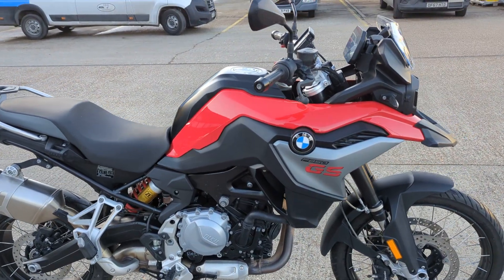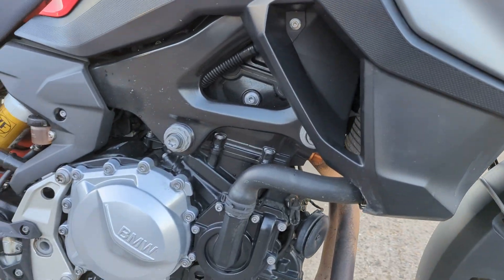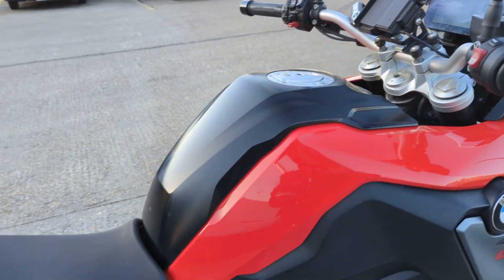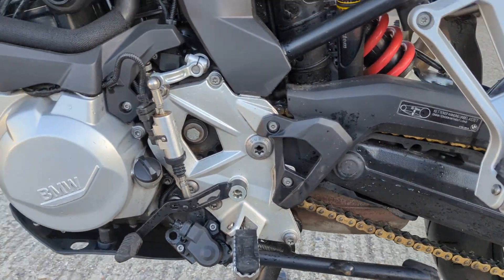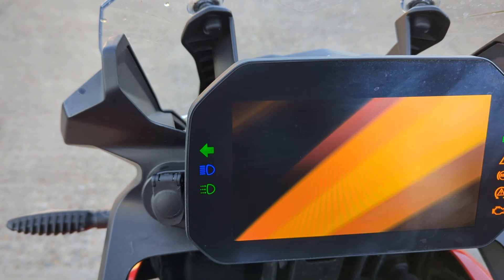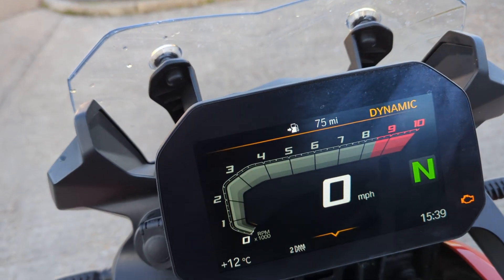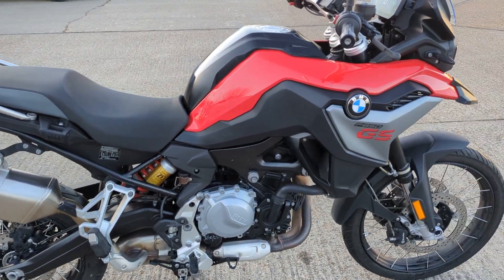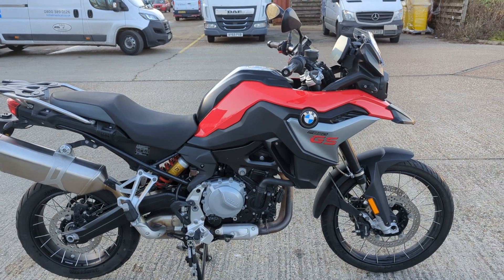BMW F850GS SPORT. 19. FSH. TOP SPEC INCL TFT AND KEYLESS RIDE, 27K. 1 OWNER. £6500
- 1 owner from new.
- Serviced up to date,
- Keyless ride.
- Heated grips.
- Hand guards.
- Quick shifter.
- Tyre pressure monitors.
- TFT colour screen.
- Electronic suspension.
- Sat nav prep.
- Traction control.
- Cruise control.
- Daytime riding lights.
- Multiple riding modes.
- This relly is a top spec 850GS, you won't find many with all these optional extras, the base F850GS has heated grips, riding modes and ABS, few have the expensive TFT screen, sat nav mount, cruise control and quick shifter. Has a few miles on it but just one mature owner who has looked after the bike really well. -
- Viewing by appointment at our new showroom in Maidstone ME15 9YR -
- Detailed video on our website -
- Finance arranged via our website or by phone, from 9.9% apr -
- Finance eligibility checker on our website -
- Delivery available from £200 -
- 3 month warranty -
- Extended warranty available from £250, see below -
- WARRANTY: For any warranty work under the free 3 month warranty the bike must be returned to us and collected at your cost.
- The 1 and 2 year warranty is with WMS who are one of the UKs leading vehicle warranty providers. This will allow any warranty work to be carried out locally to you and it also includes UK vehicle recovery -
- 1 year warranty with a £1000 limit per claim £250. (For bikes under 8 years old at time of purchase this can be extended to £2000 per claim for an extra £50) -
 - 2 year warranty is available on bikes under 8 years old at time of purchase, £300 for £1000 limit per claim or £350 for £2000 limit per claim -
- OPTIONAL EXTRAS WE CAN FIT -
- TrackIt247 Unmonitored Tracker Fitted: £125 -
- BikeTrac Monitored Tracker Fitted: £339 or £39 Per Month (£52 Deposit) -
- We are based on the Parkwood Industrial Estate in Maidstone -
- We now also sell THE COOLEST and lightest electric bicycles in the UK from only £999 -